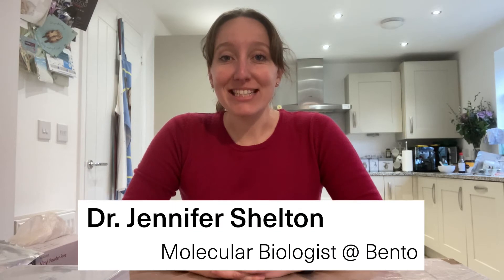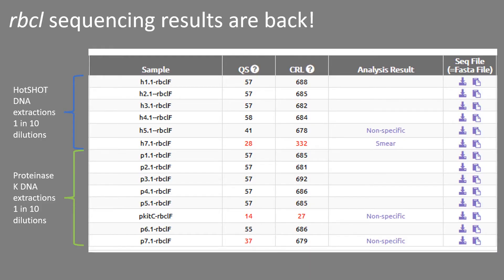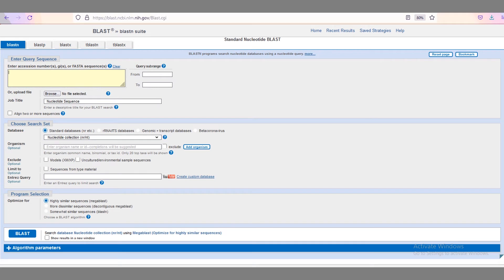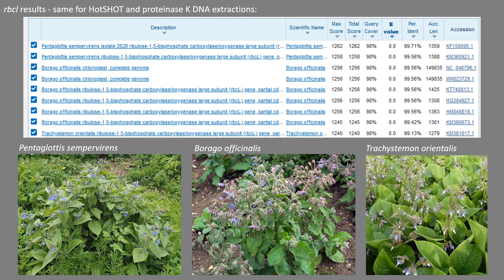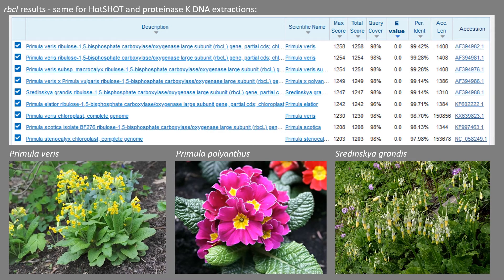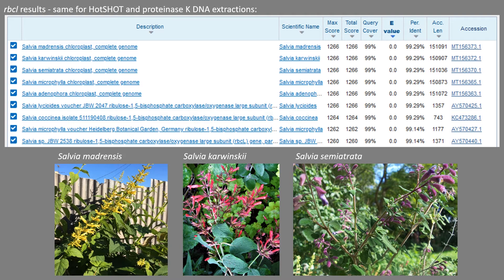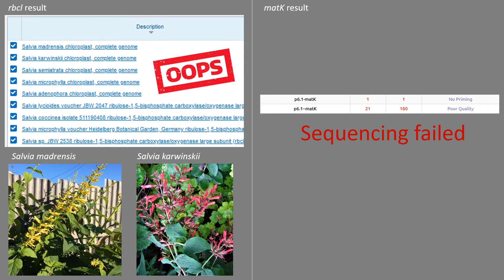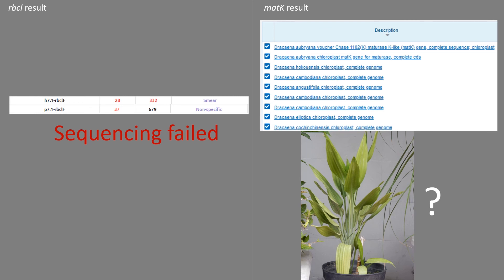🍃 Plant DNA sequencing 🧬 (Lab @ Home)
This week Jenny has received sequences back for the DNA barcodes she amplified from her house and garden plants in last week's vlog. Watch to find out if the plants are what she thinks they are!

If you would like to have a go at plant DNA barcoding yourself, check out the protocols on the Bento Lab